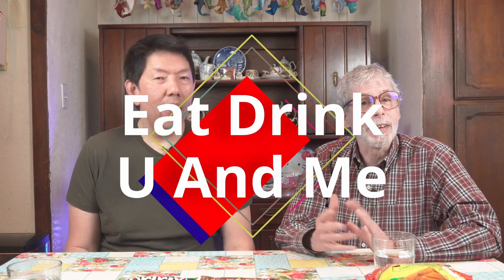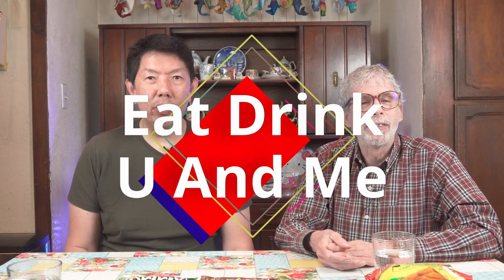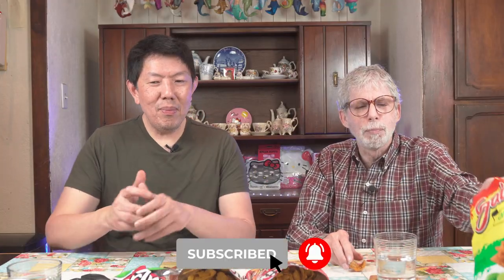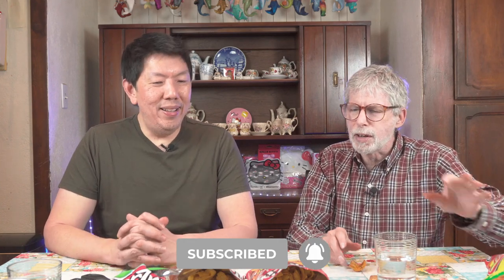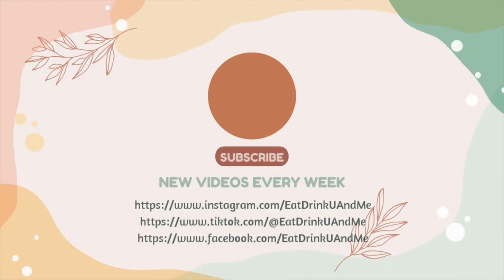Tortrix Chips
Terry and Vincent try out some chips from Guatemala

0:13 - Tortrix Limón
0:50 - Tortrix con Chicharrón
1:17 - Tortrix Picante
1:58 - Sabritones Chile & Lime Flavored